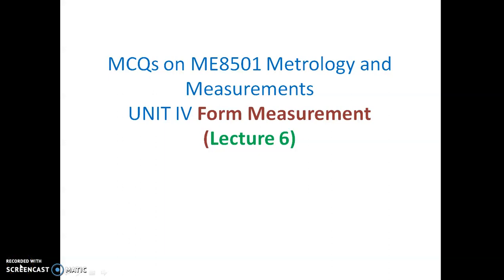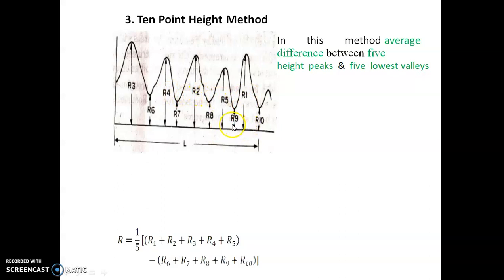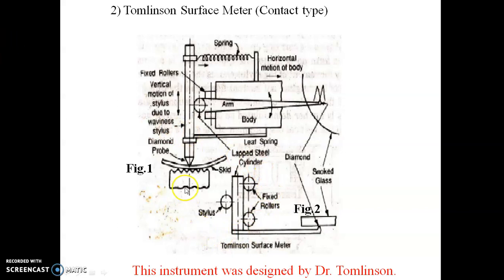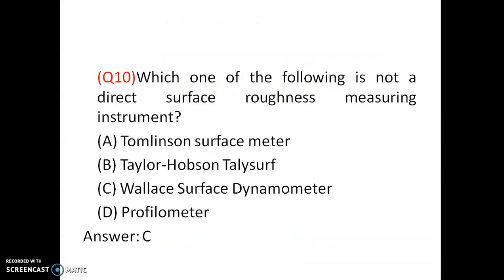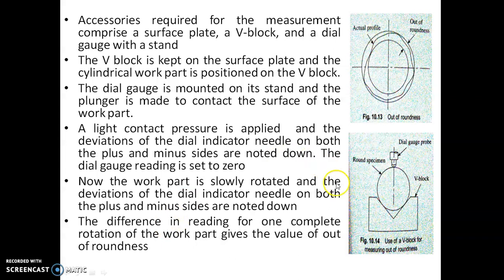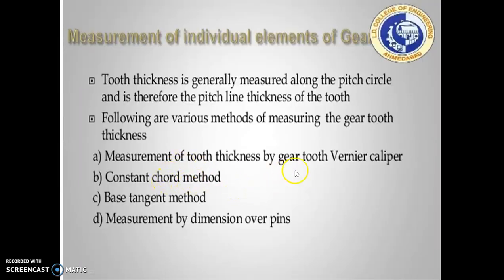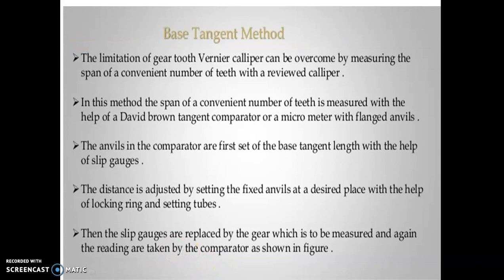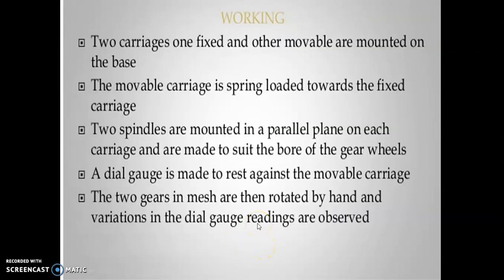MCQs on Metrology and Measurements Lecture 6 Unit IV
MCQs on metrology and Measurements Form measurement: Roundness,  Gear teeth and Surface finish measurement Lecture 6 Unit IV EMM